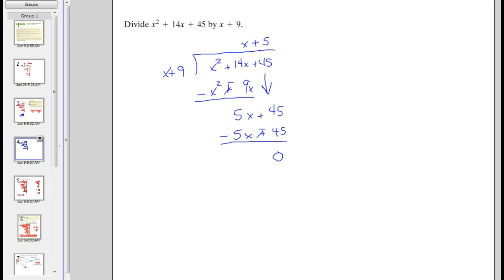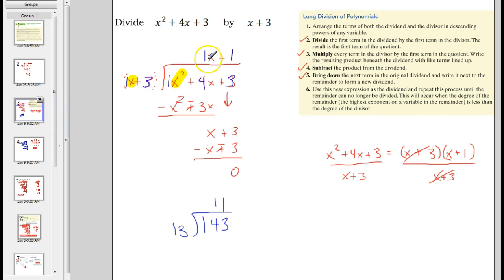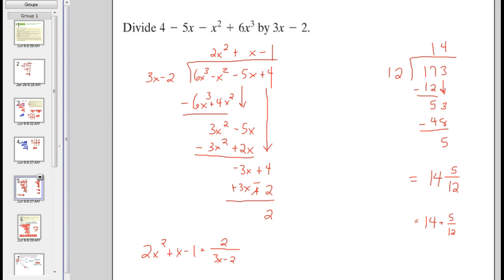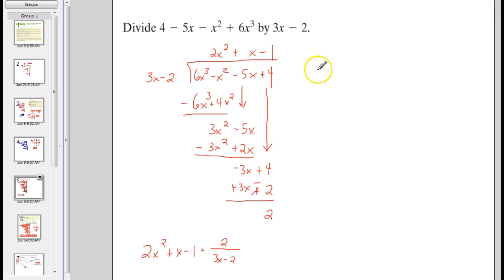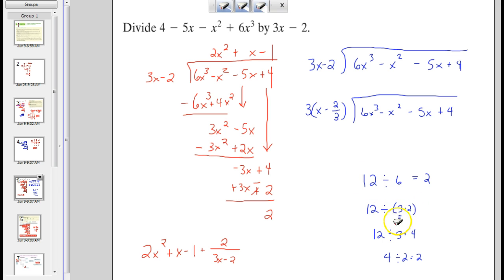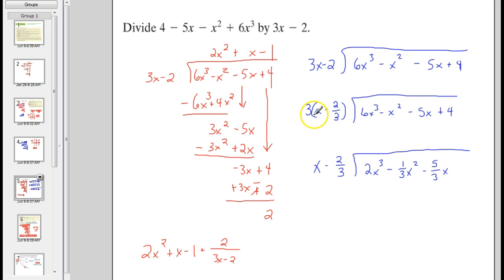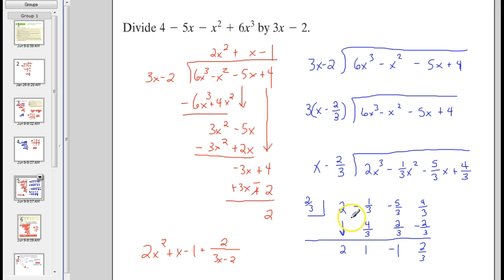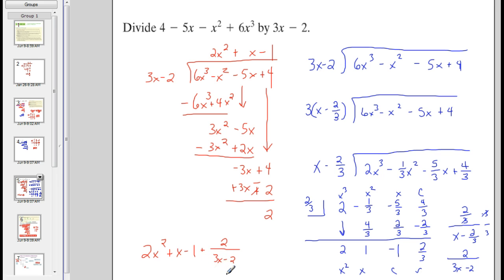More Synthetic Division Examples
Examples of synthetic division, one with a divisor in mx + b form with m not equal to 1